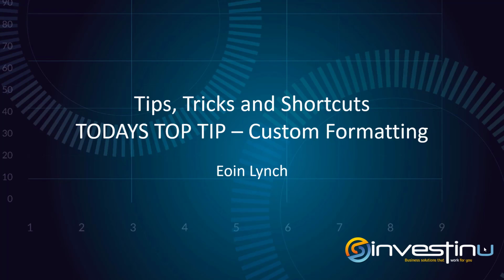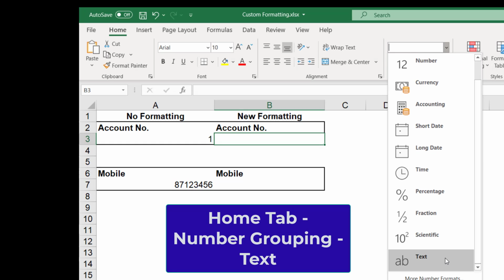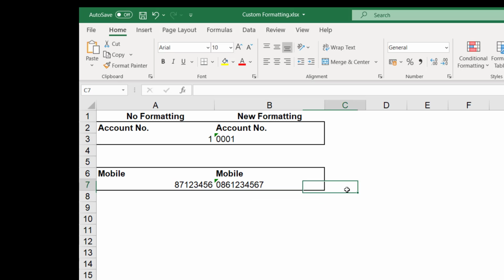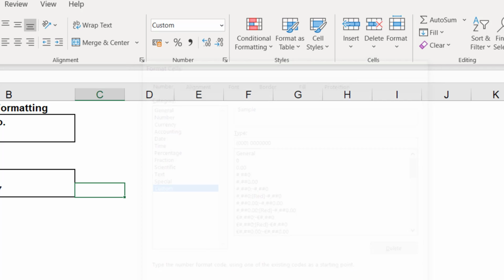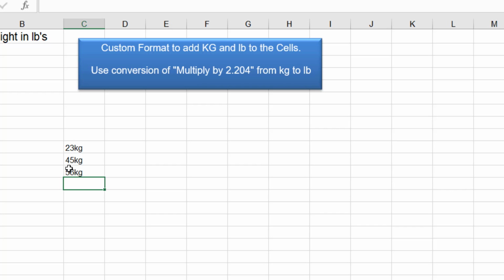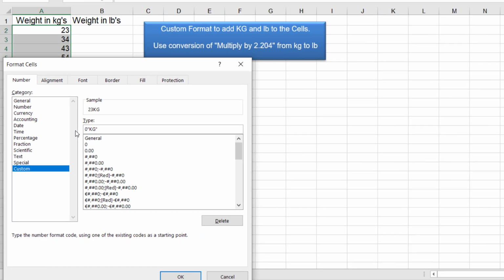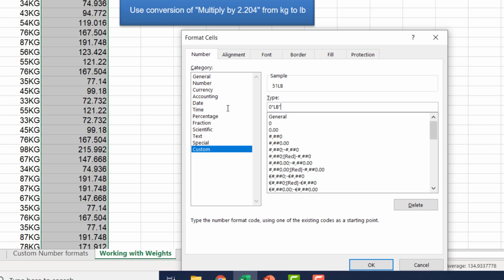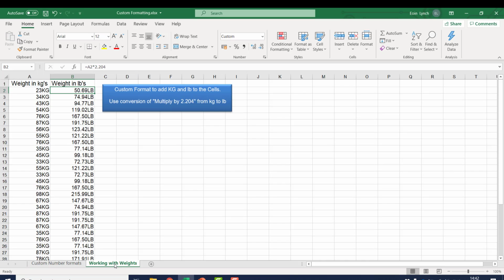Tips, Tricks and Shortcuts - Custom Formatting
Use Microsoft Excel like a pro. Here's a video showing how you can customise your formatting.  Discover a few other little gems too. Follow us and get some of the best tips, tricks and shortcuts with Microsoft 365.  We will be posting 1 a week, every Thursday.